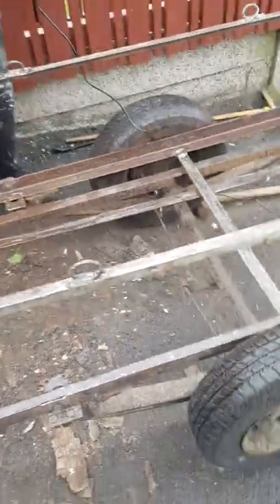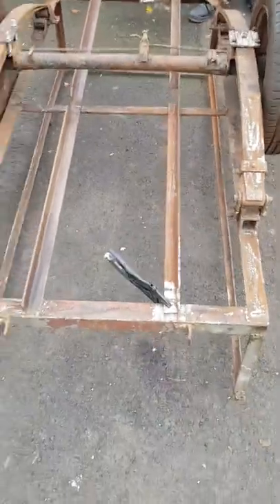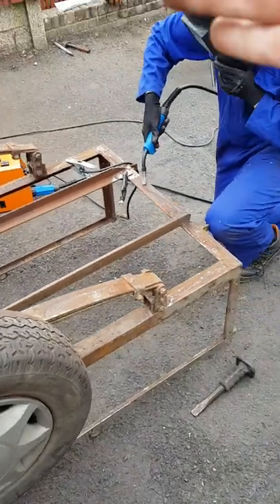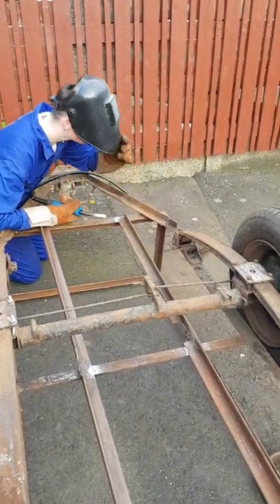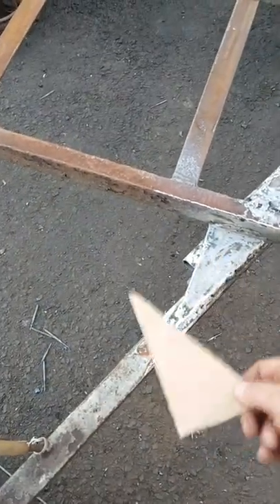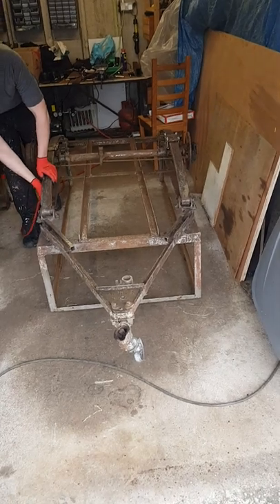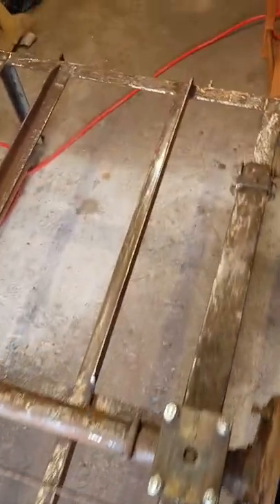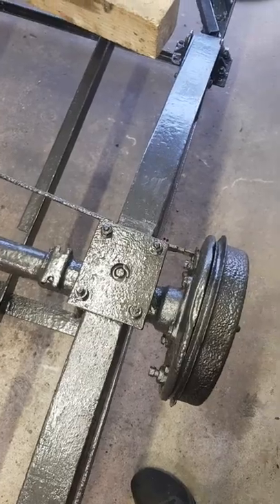Trailer restoration (part 2)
Part 2 of the trailer restoration shows the welding , grinding/clean up and painting of the trailer.